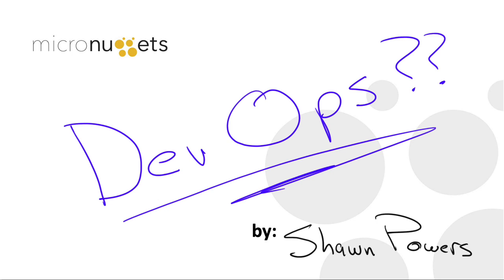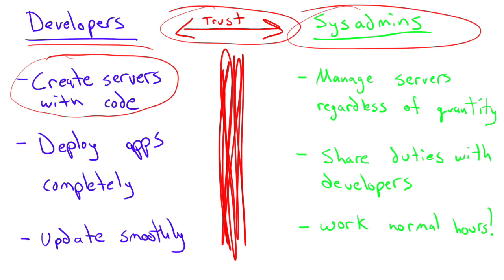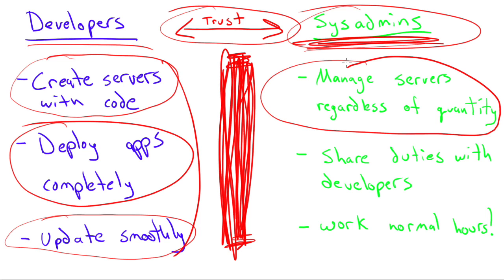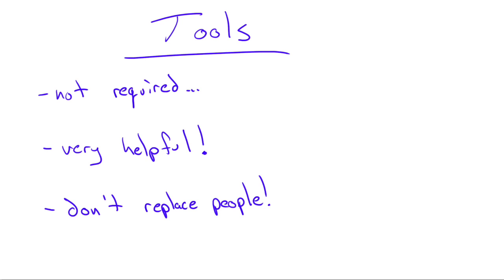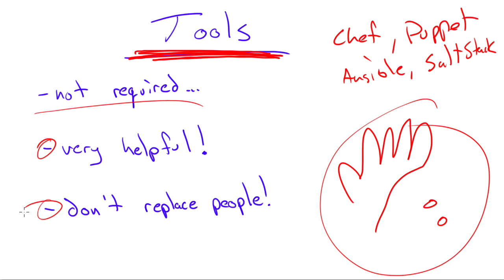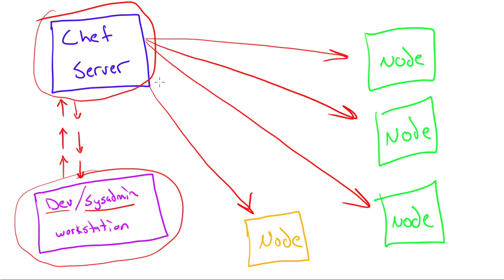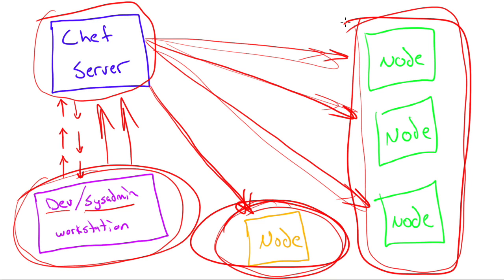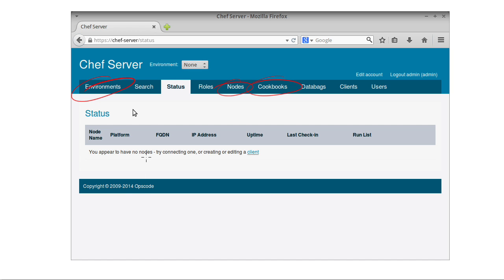DevOps Concepts & Benefits Explained | CBT Nuggets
In this video, CBT Nuggets trainer Shawn Powers explains DevOps. Sometimes the conversation of DevOps can immediately jump to processes and tools, but Shawn focuses on the concepts and benefits of DevOps. Learn just what DevOps is and whether you should consider it.

Whether in job interviews, conferences, board meetings or planning meetings, DevOps is coming up more and more.

The best way to understand DevOps is to start at its core principle: trust. DevOps is meant to merge two different disciplines together, and to do that effectively there must be good communication and trust.

On one side, developers. The code they’re responsible for creating must be compiled, uploaded, sent to clients, etc. In the world of DevOps, the developer can do things that they traditionally wouldn’t have because normally there’s an arbitrary wall that separates developers from operations.

In DevOps, developers can create servers with code rather than ask systems administrators to spin one up. In DevOps, developers can deploy their apps completely on their own, they don’t have to depend on anyone else. Plus, they can update smoothly because they’re not waiting for someone else.

That’s not to say that sysadmins are lazy, it’s simply that they have many other tasks on their plates.

See how DevOps makes everyone's jobs better by increasing responsibilities, trust and communication.

0:15: An overview: trust drives DevOps
0:55: The wall between Developers and Sysadmins
3:35: DevOps tools that enhance the experience
4:55: Visualizing how Chef works
7:50: Manually configuring Chef’s server